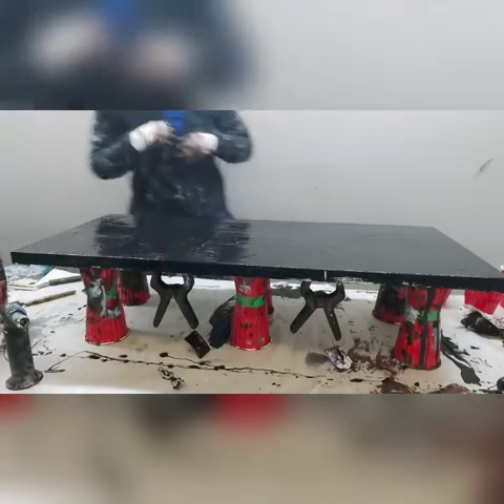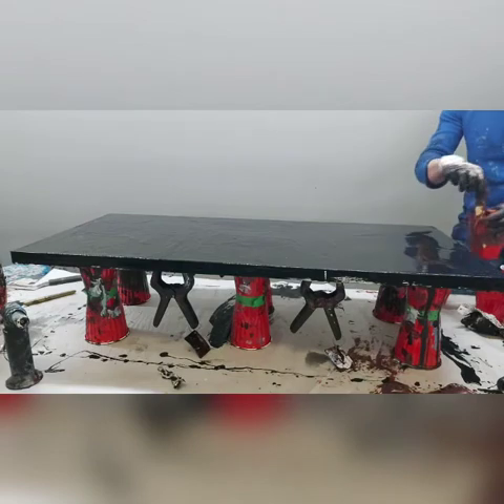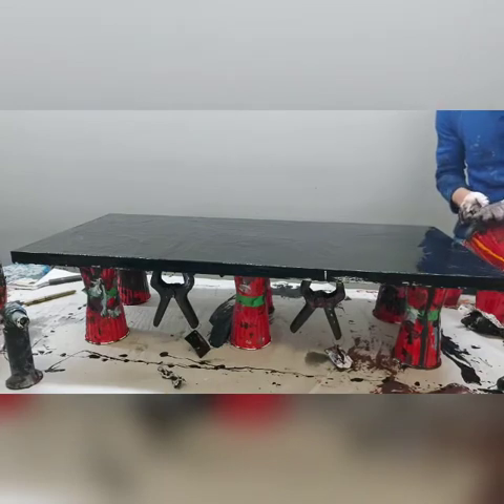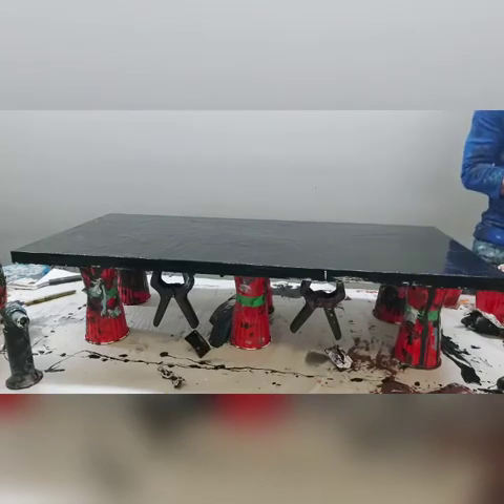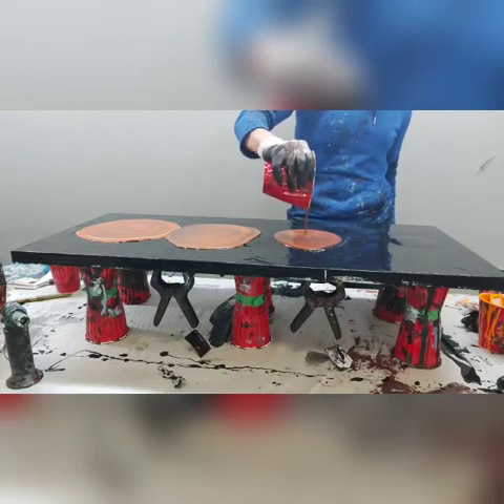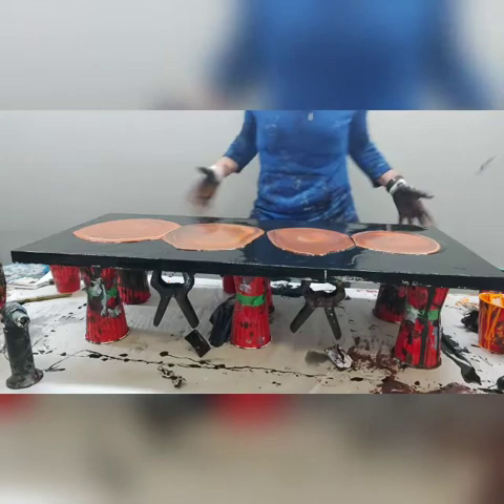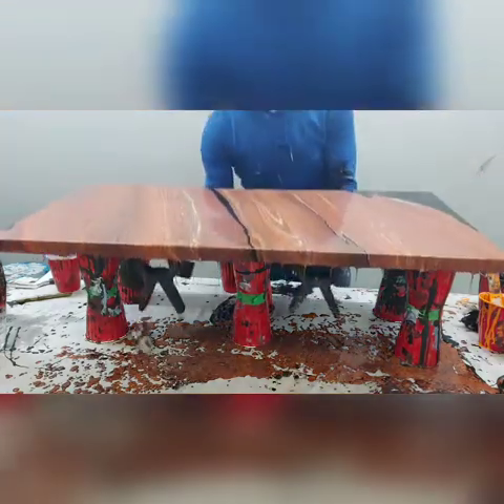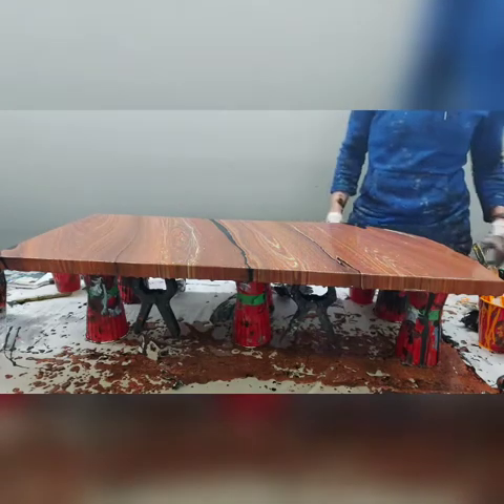3 Panel Wood Grain Acrylic Pour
This is done with tree ring pours to create the effect of natural wood grain. I did this on 3 wooden art panels 12x16 each.